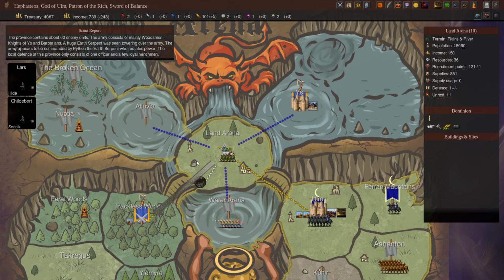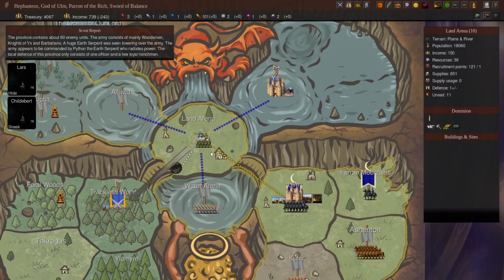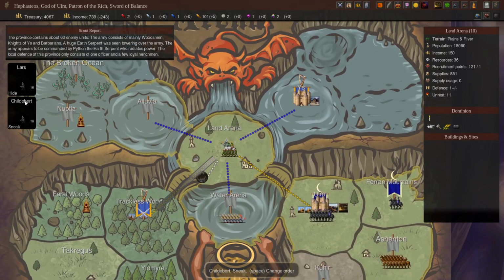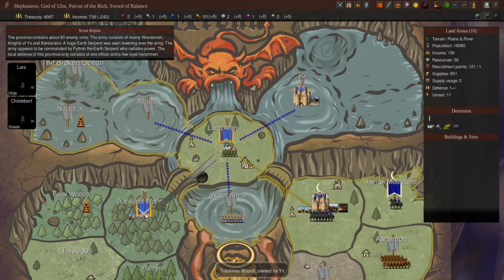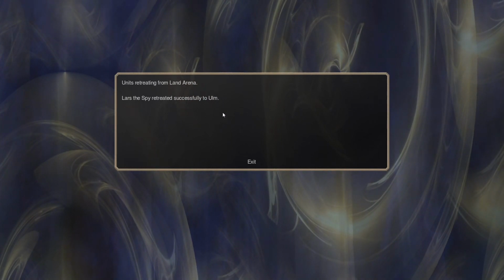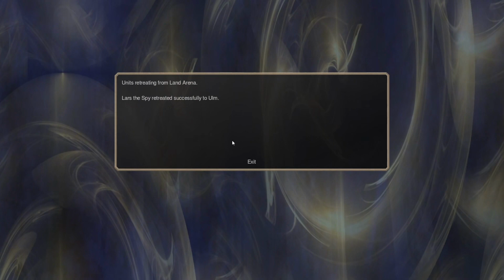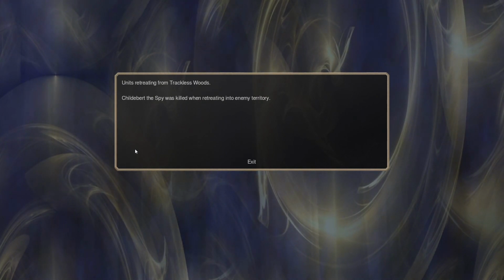Dominions 6 Quick Tips: Retreating Mechanics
This is a Dominons 6 Quick Tip going over how retreating commanders and units are handled in Dominions 6. This will be part of a new series that will go over a specific mechanic in detail quickly without me rambling or getting side tracked!

Dominions 6 is a turn based 4x strategy game suitable for both play vs AI, player vs player. Team play vs AI or players also works great as everyone can do their turns at once. The game has a huge variety of units, spells, magic items and different nations to play.

You are a God! You are master and ruler of a loyal nation. You have unimaginable powers at your disposal. You have claimed this world as yours. But there are others who stand in your way. You must defeat and destroy these pretenders. Only then can you ascend to godhood and become the new Pantokrator.

0:00 Intro
0:13 Retreating commanders
1:05 Retreating units
1:50 Not Smart Retreats
2:05 Retreating and scouts
2:30 Retreating while defending a fortification
3:13 Assassination Retreats
3:30 Retreating examples
4:02 Retreating outcome and Retreat Details
4:32 Retreating Conclusion
5:02 Thank you for watching!